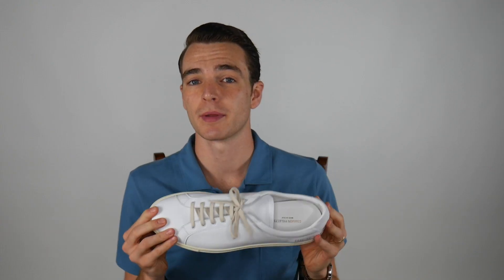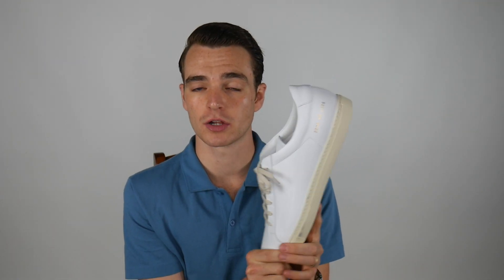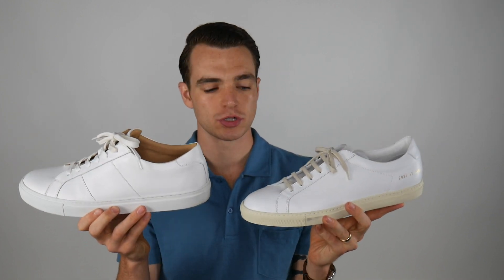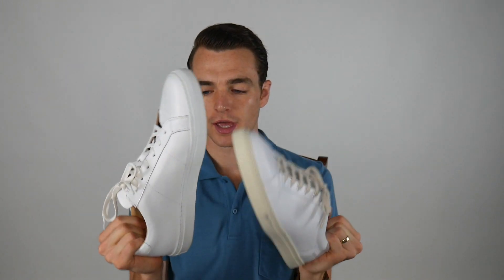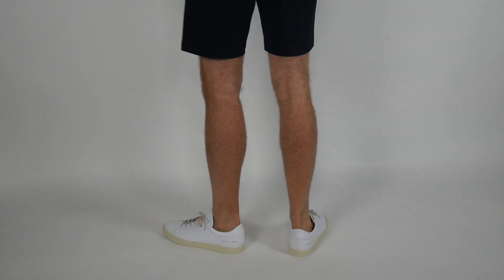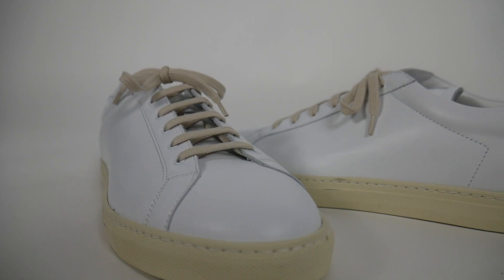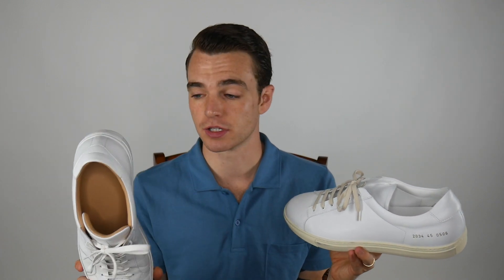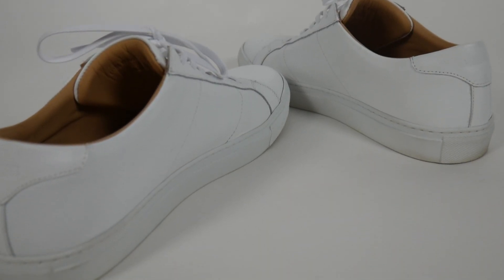Can't swing $450 for Common Projects? Go for the Greats Royale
Common Projects design beautiful high quality shoes. The prices can be high for most people though and it's good to know there are some great alternatives in this styling and silhouette to give you a great summer shoe.

As always I love to hear from you in the comments though and the discussion that ensues!